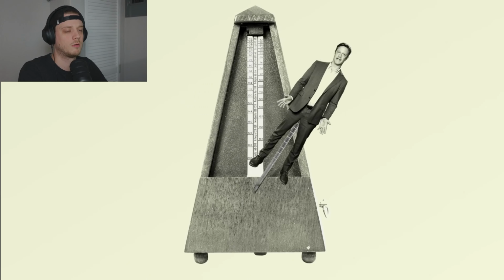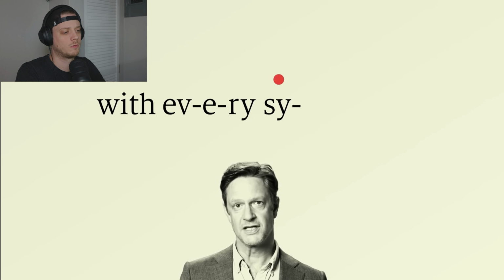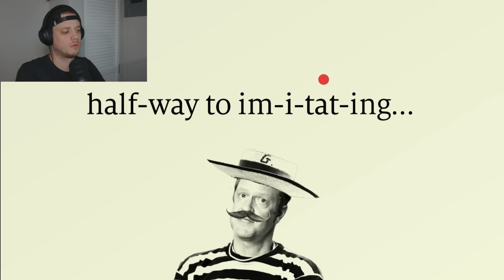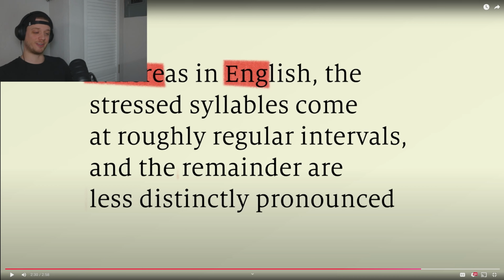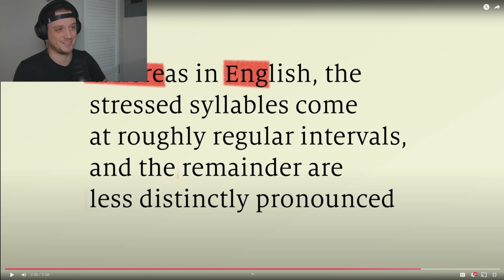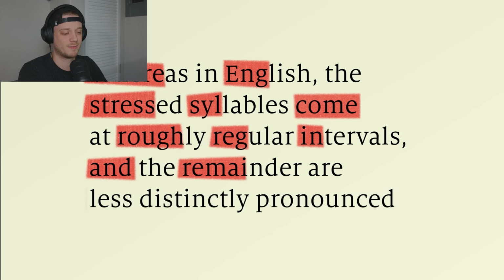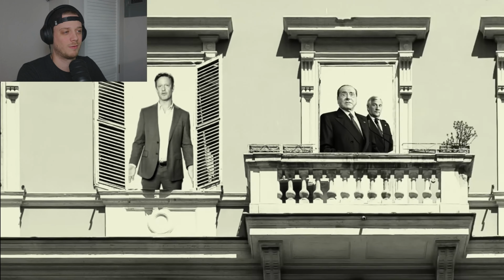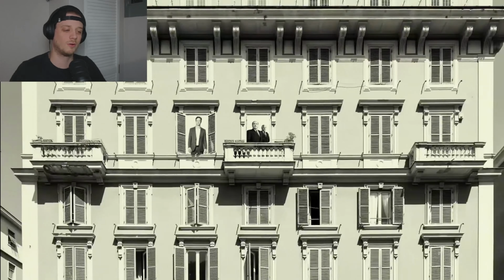Why you Have an Accent in a Foreign Language (American Reacts)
My name is Sean Huggins, I'm from America and living in Germany.  Watch as I react to German videos, memes, compilations and more. American reacting to German culture, this should be funny!

Intro 0:00
Reaction 0:13
My Thoughts 4:21